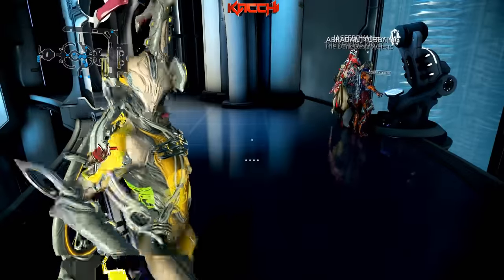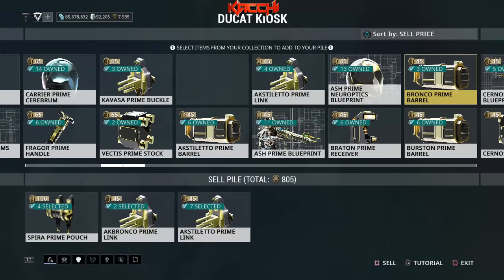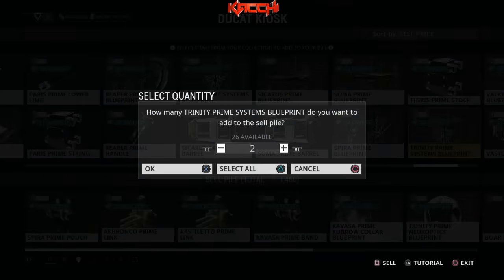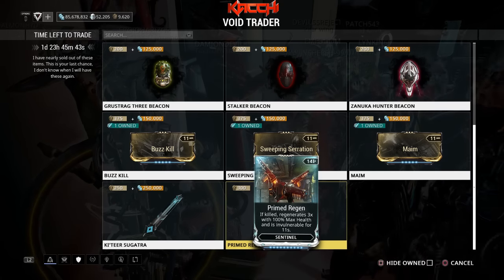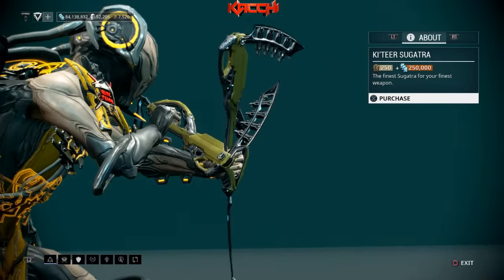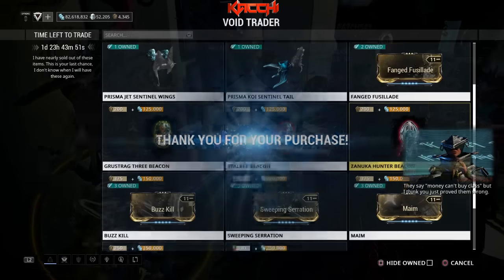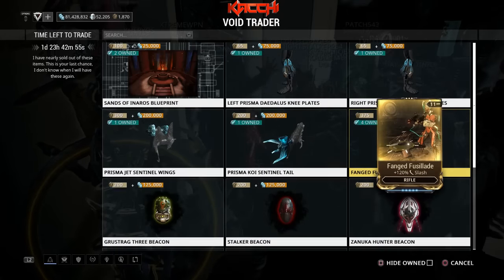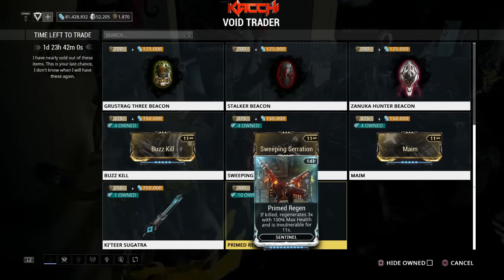Warframe PS4 - Baro Ki Teer Has Arrived, Primed Regen!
Finally we get Primed Regen, but is it worth the hype? It will regen your sentinel once it dies up to 3x times with 100% max health and it gives it invulnerability for 10 or 11 seconds.